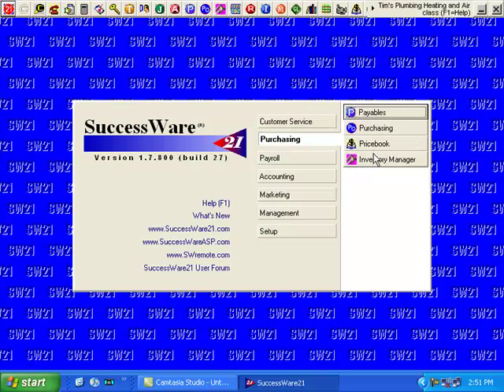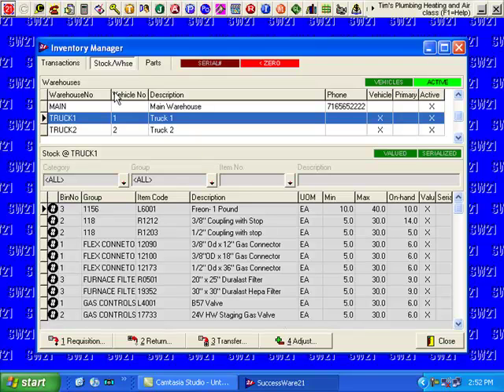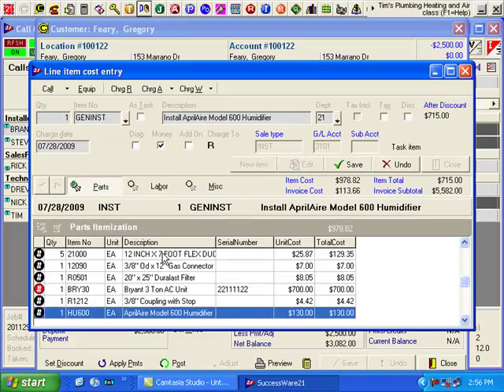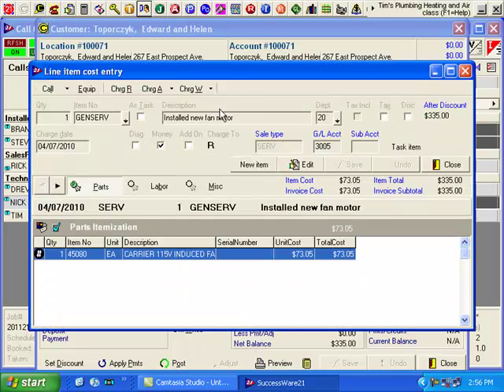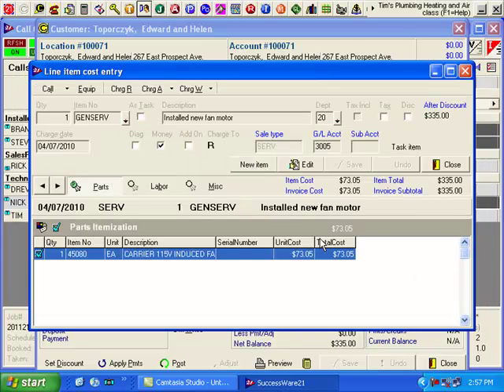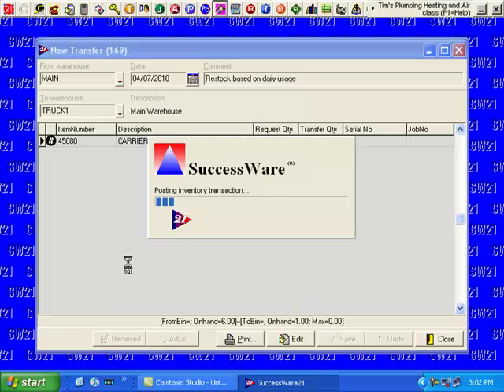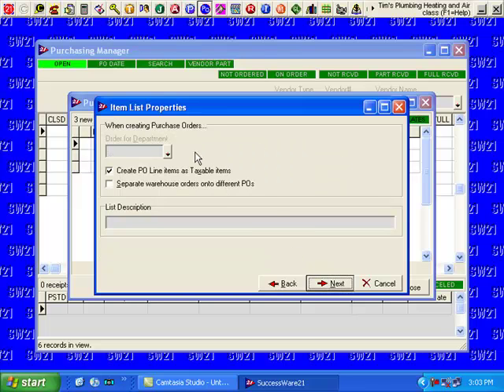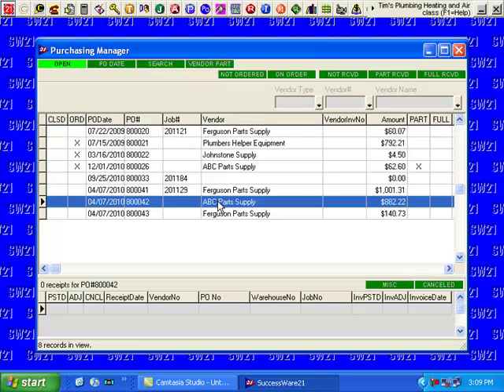SuccessWare21 Inventory Management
Easy inventory management including requisitioning on the fly and automated restock and purchasing for warehouses and trucks.